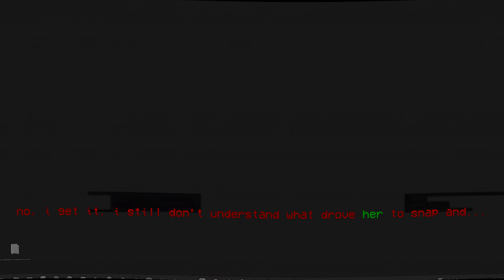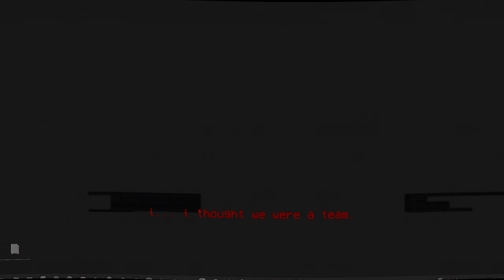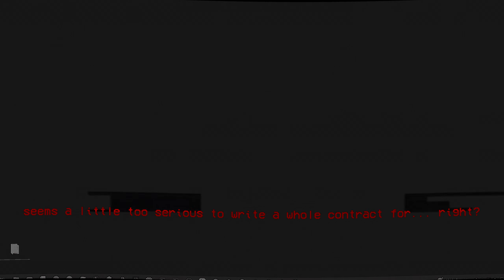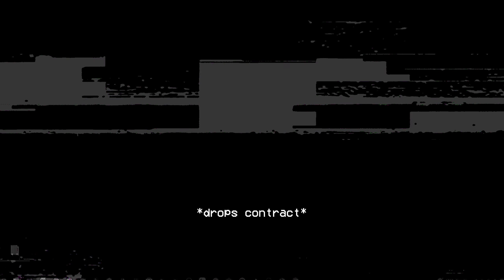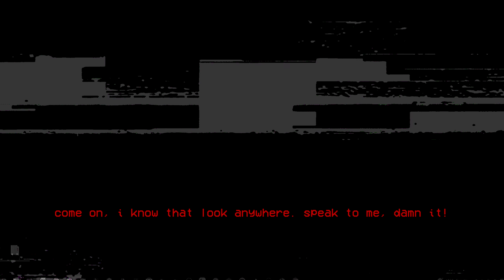TRANSMISSION_01: The Discovery.